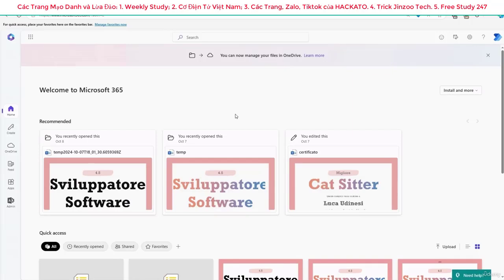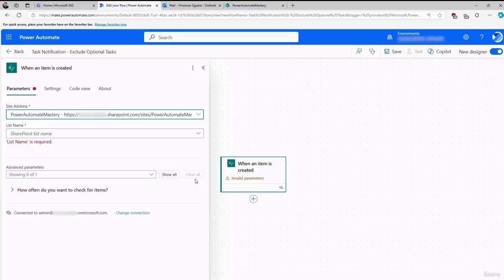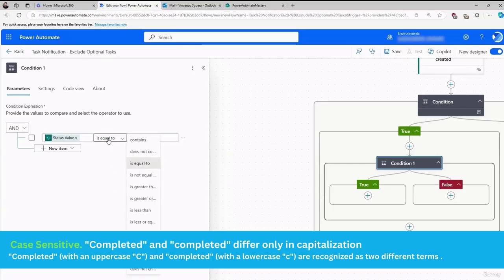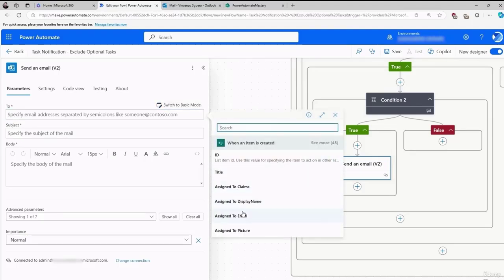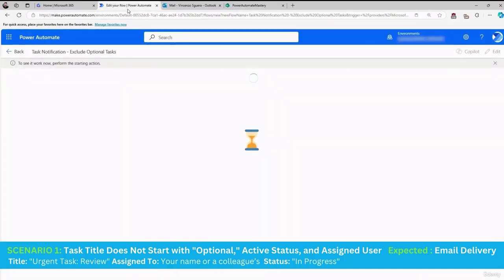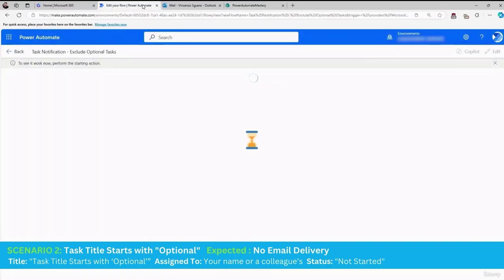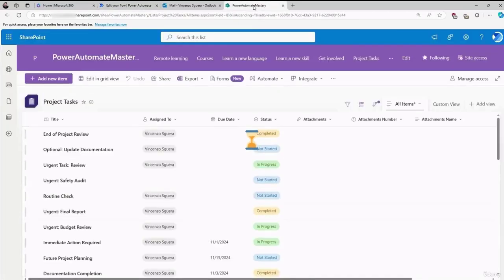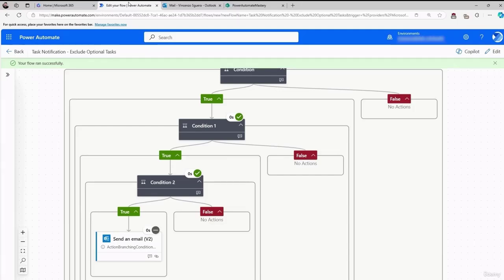86 Comparison Operators Does not start with practice